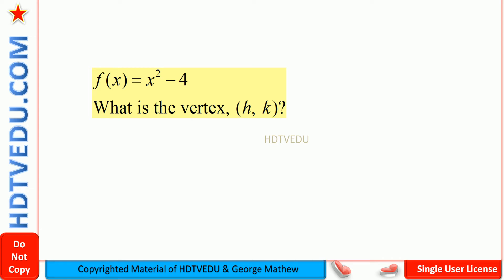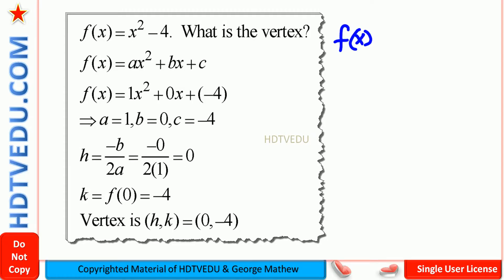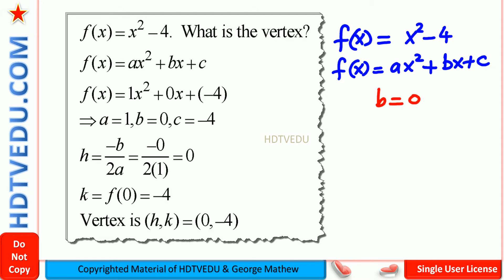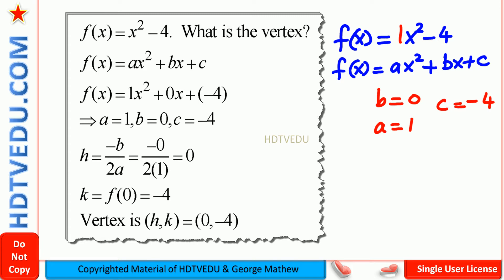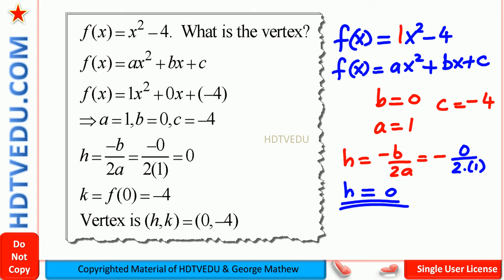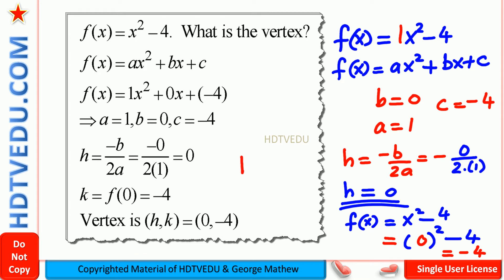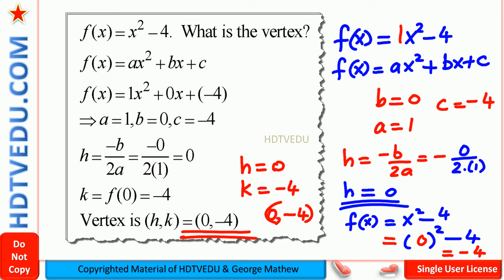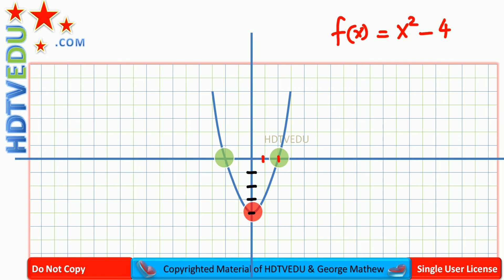1 of 10 | Quadratic Functions Vertex | HeCANHELP.COM | Math | Experience Success | 1796